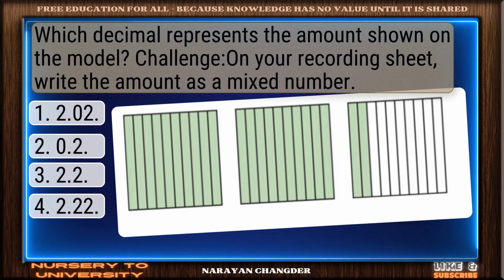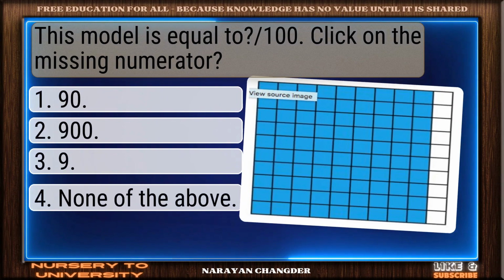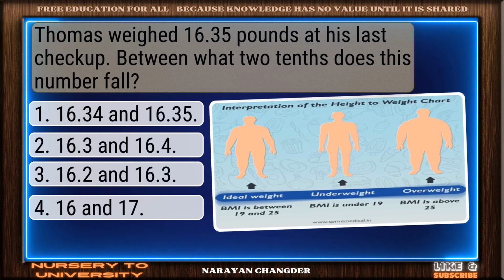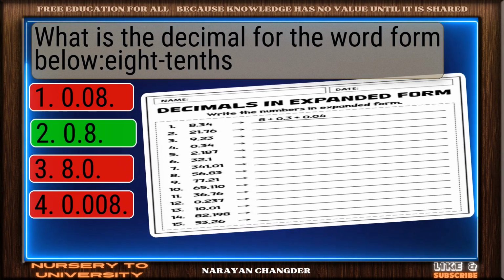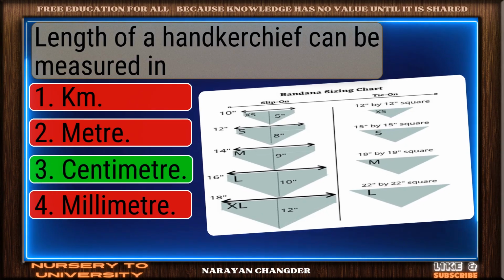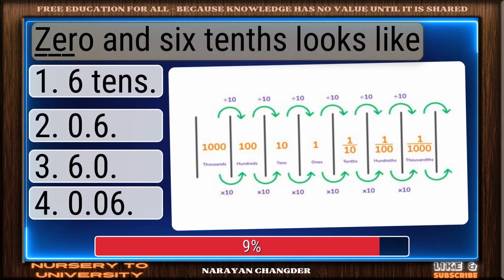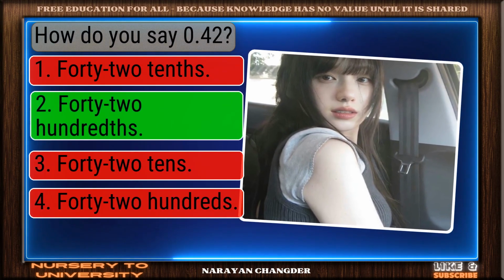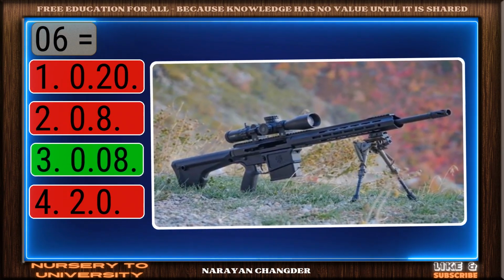CLASS 5 MATHS CHAPTER 10 TENTHS AND HUNDREDTHS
Test your knowledge with this exciting multiple choice quiz on Class 5  Maths Chapter 10 Tenths And Hundredths.